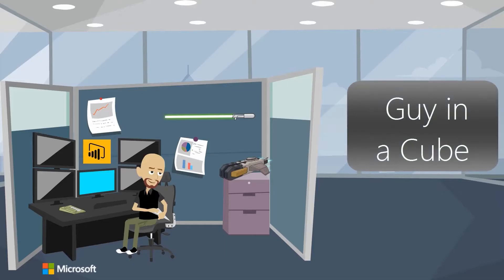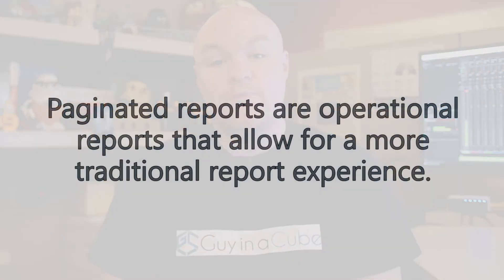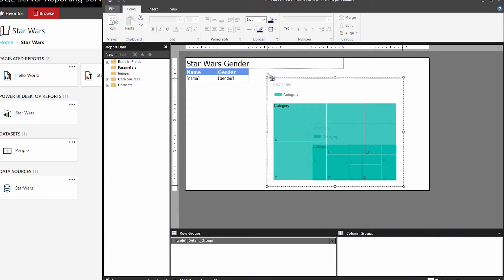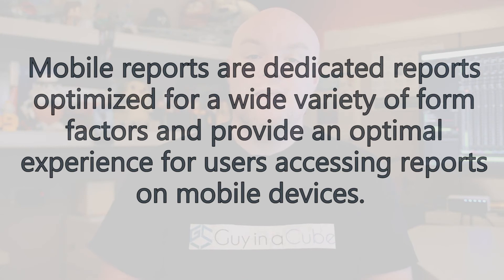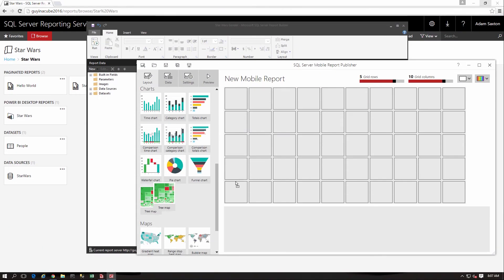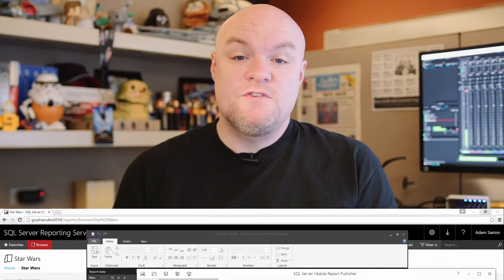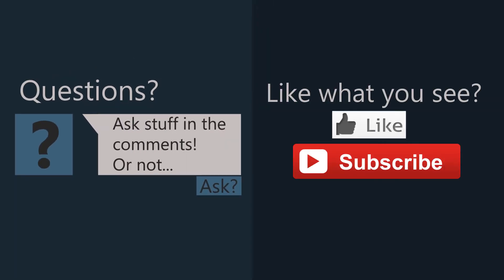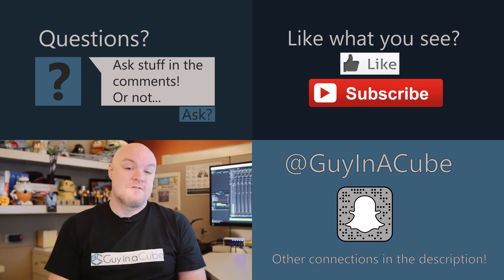Paginated vs. Mobile reports in Reporting Services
I look at the difference between paginated and mobile reports within Reporting Services 2016. Mobile reports are new with SQL Server Reporting Services 2016 and you may be confused as to what they are as compared to paginated reports.